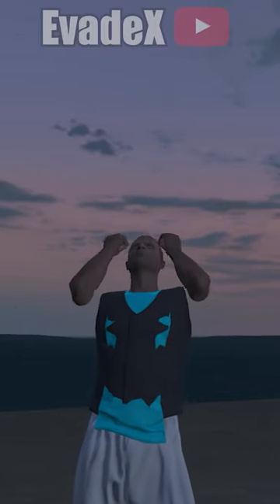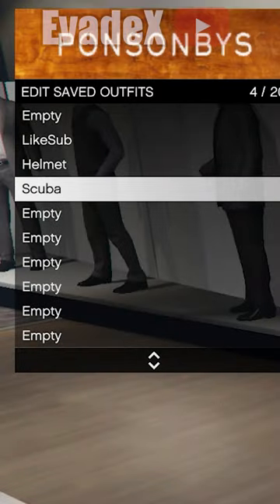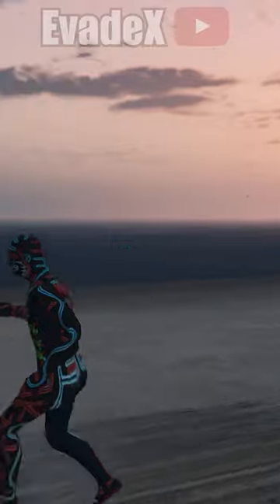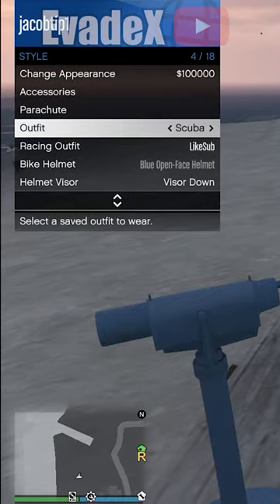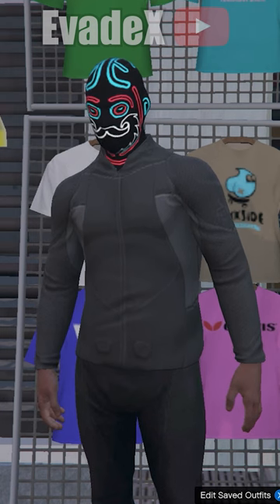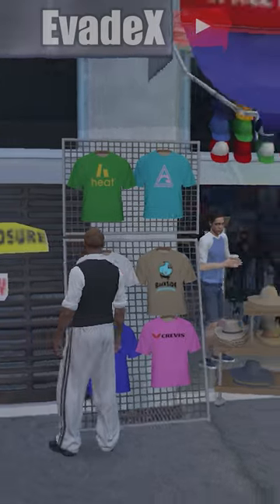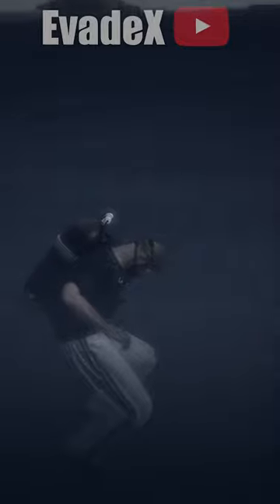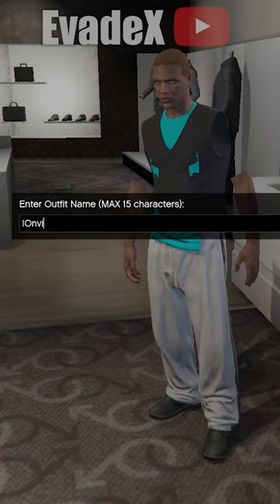GTA 5 INVISBLE ARMS TUTORIAL!